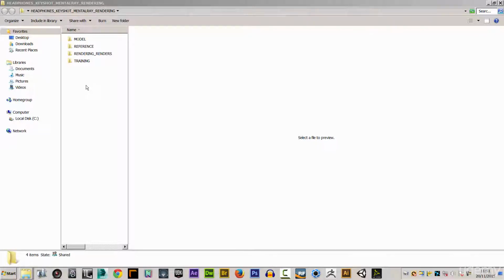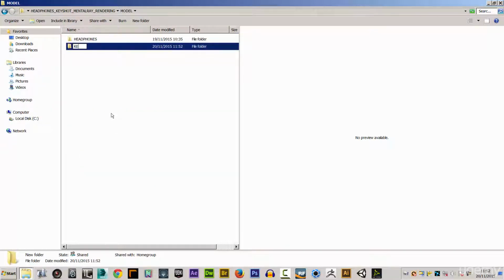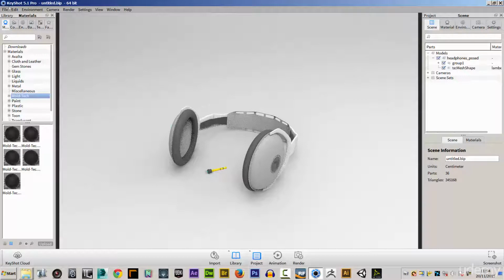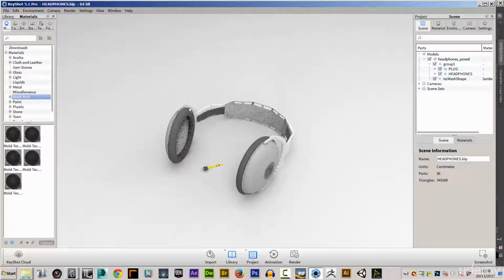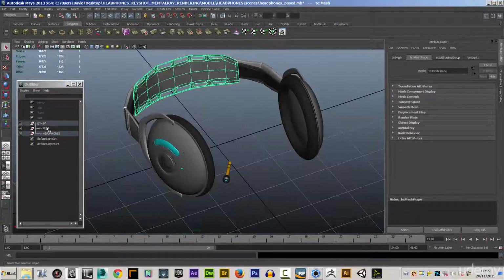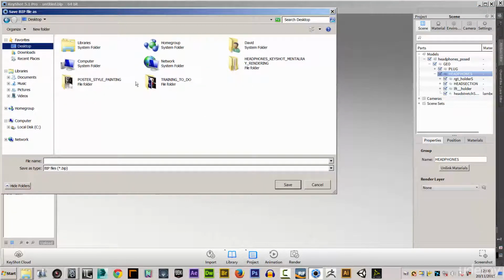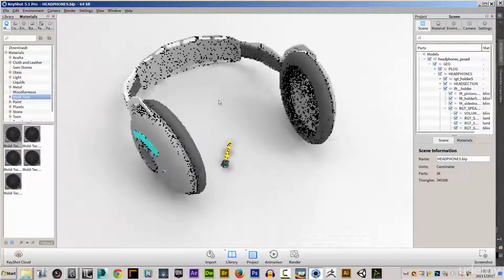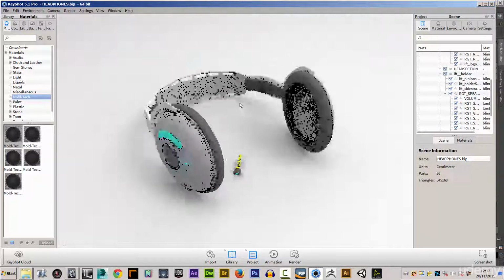021 Working with our project Importing and updating our Headphones